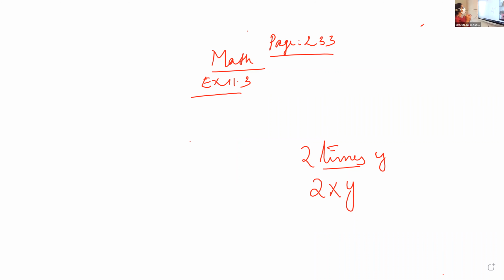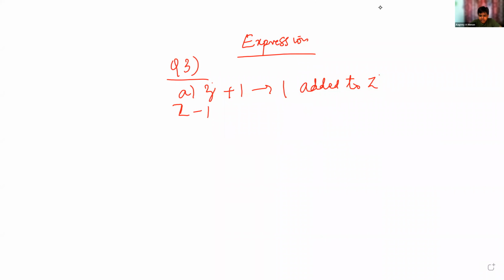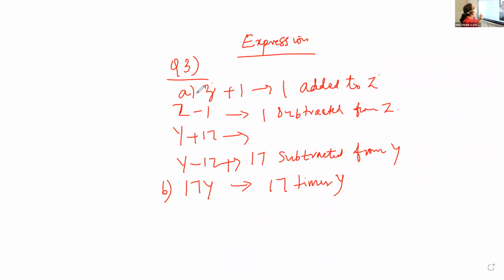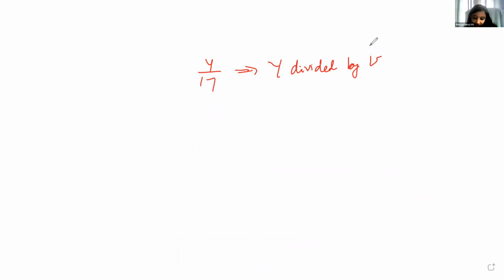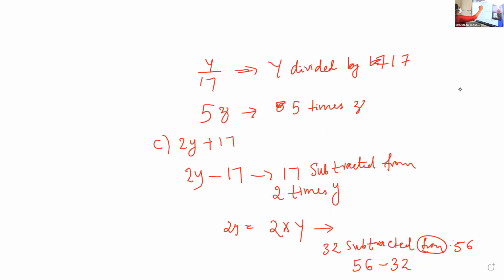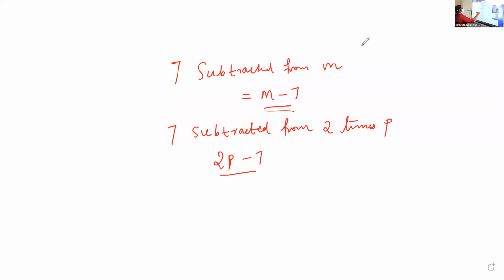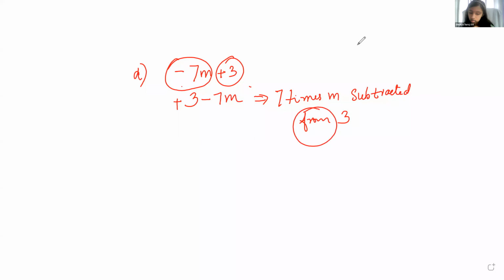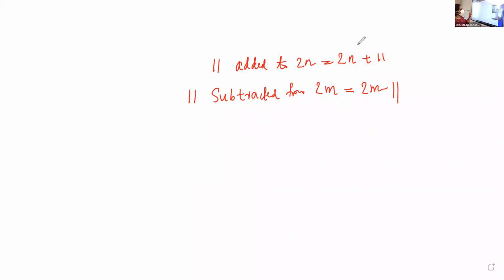Dr Raju Davis International School | CLASS 6 MATHS | 25 -01 -2022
CLASS   6  MATHS  ALGEBRA  EX  11 3  Q NO 3